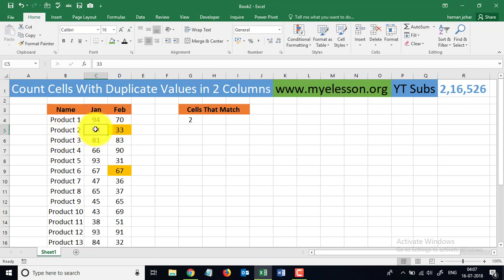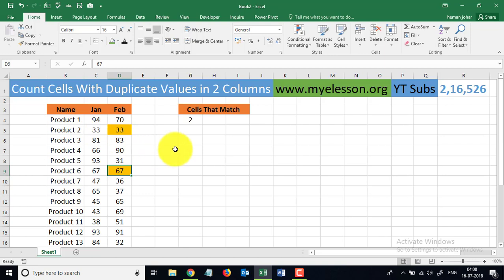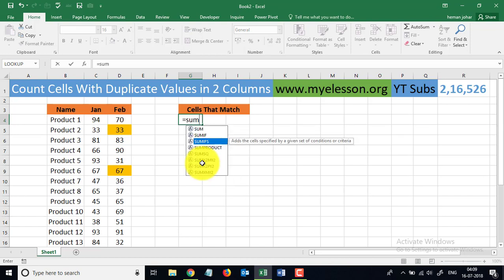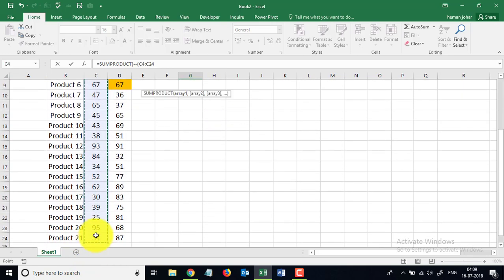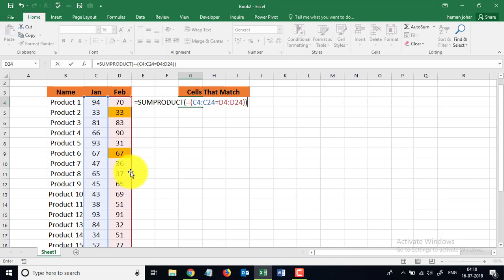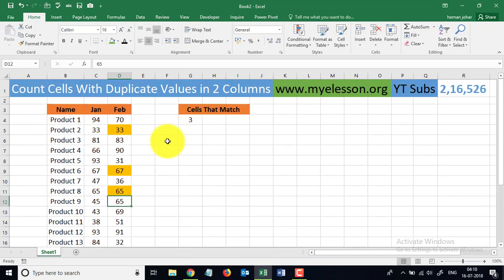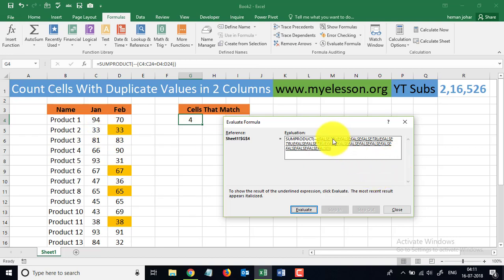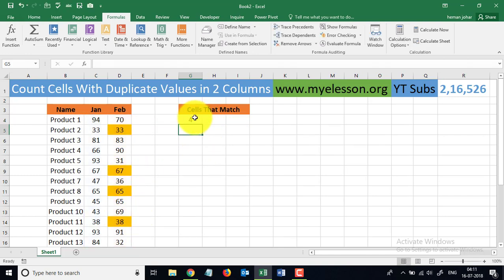Find Duplicates Cells in Excel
Find Duplicates Cells in Excel with the help of Sumproduct formula and Conditional formatting.